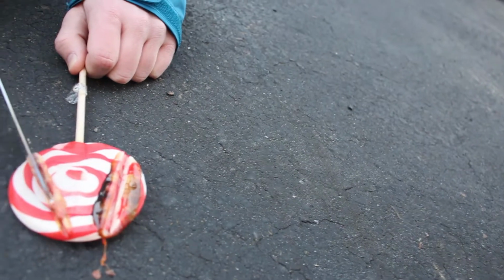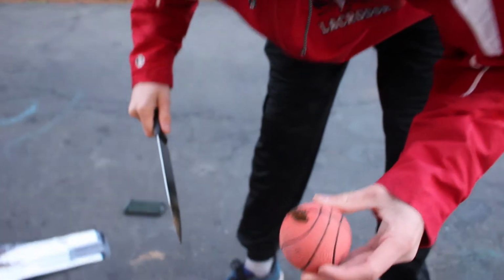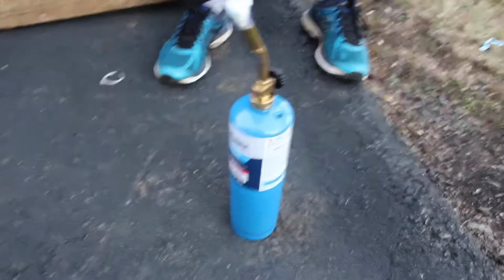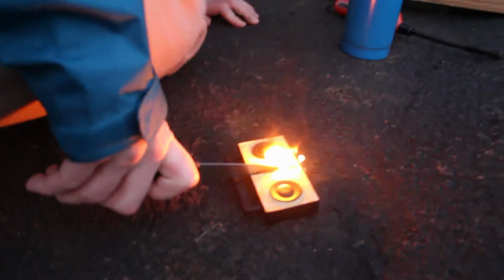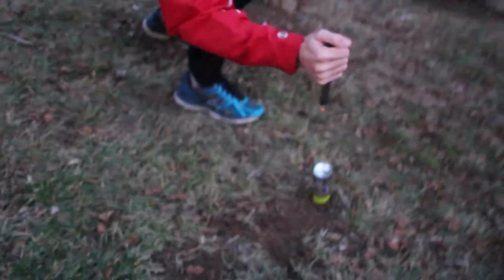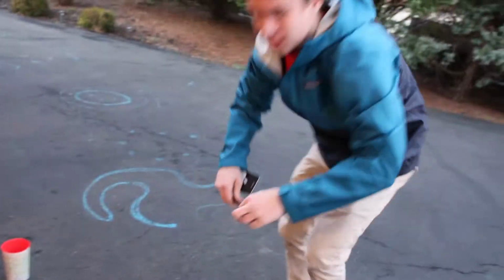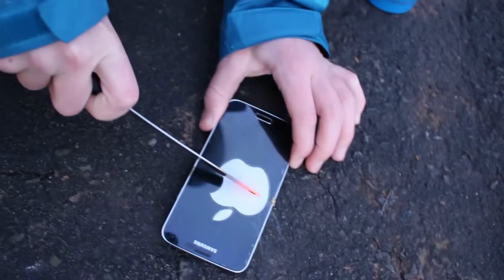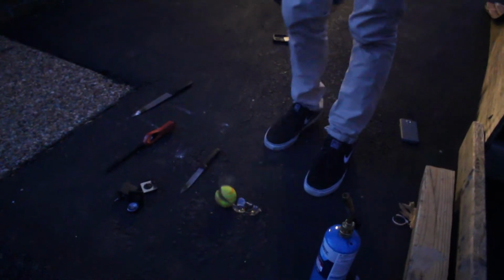EXPERIMENT Glowing 1000 Degree KNIFE VS MY PHONE!!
I can't believe I cut my phone with this... If you haven't seen my channel before, I like to film daily vlogs, every once in a while I do toilet paper forts and things like this. Lets smash 1,000 likes for a part 2 guys!

Like this video if you thought it was cool. See you guys tomorrow!

If you've read this far comment "part 2!"